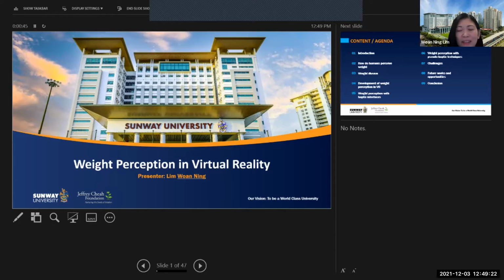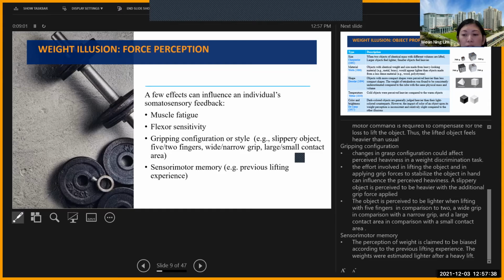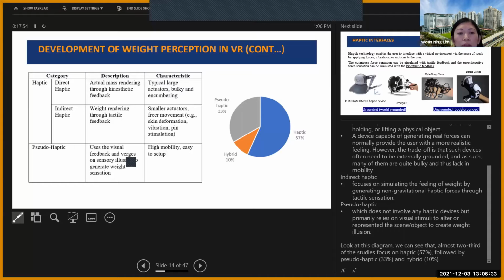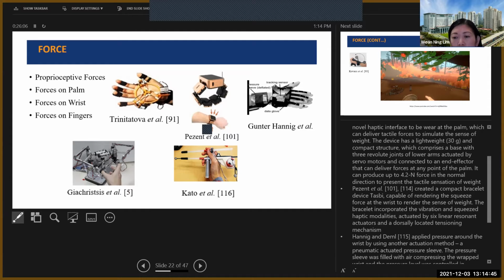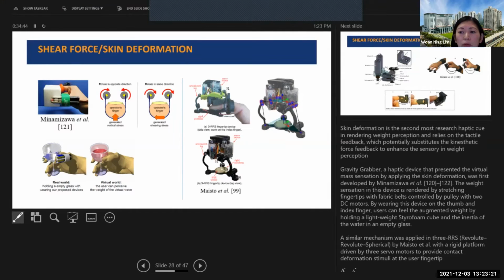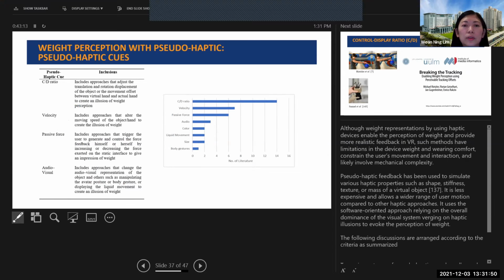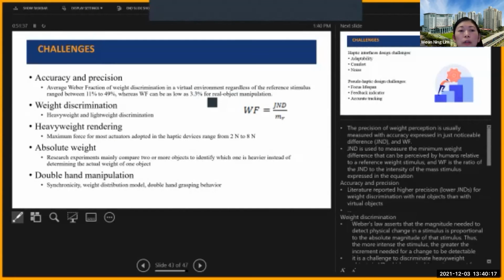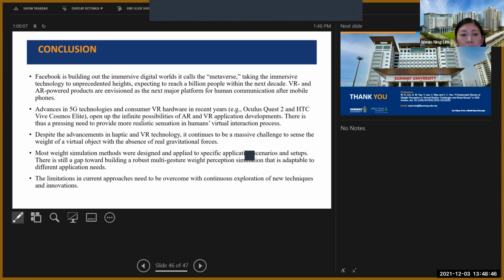Weight Perception in Virtual Reality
Special Online Lecture by Lim Woan Ning, Sunway Univ.